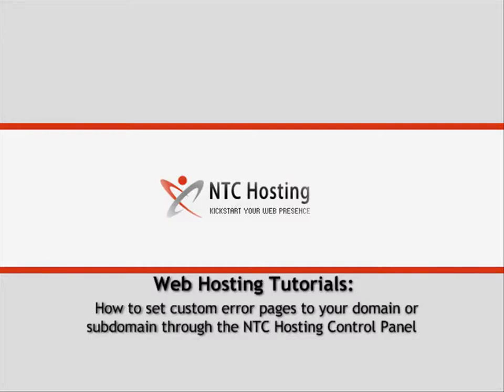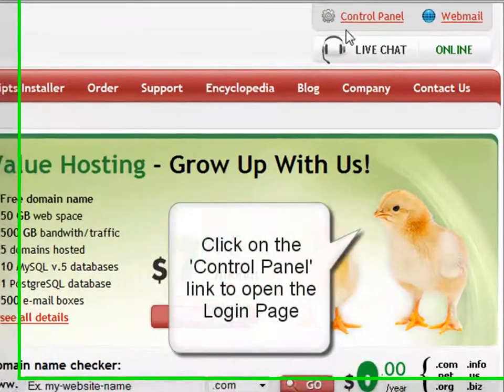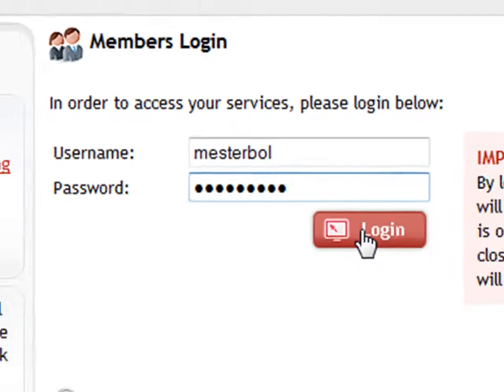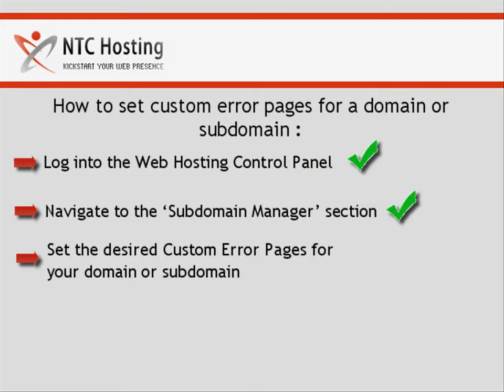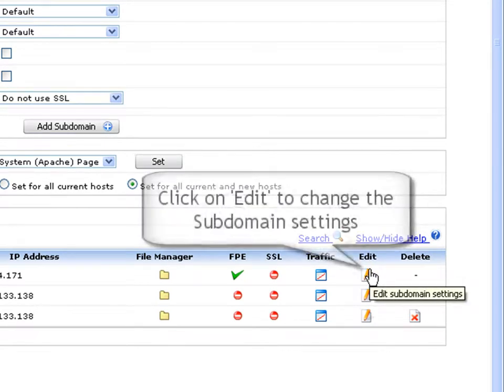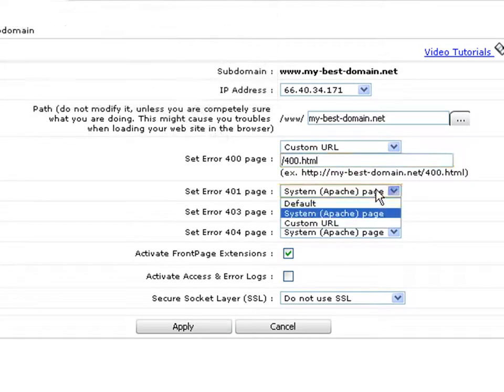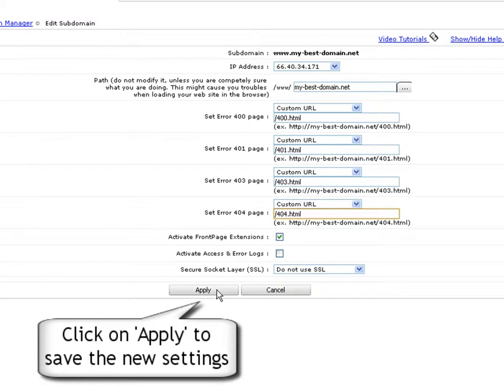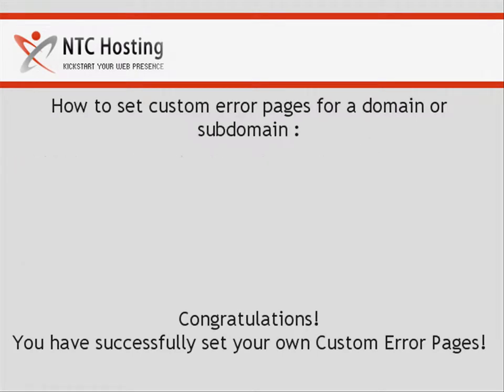How To Create Custom Error Pages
This quick movie will show you how to set custom error pages to your domain or subdomain through your Control Panel.  This will help you replace all types of generic error pages with your own custom user friendly ones.